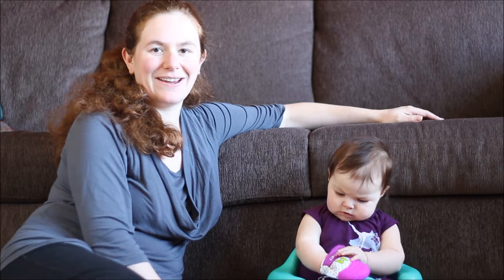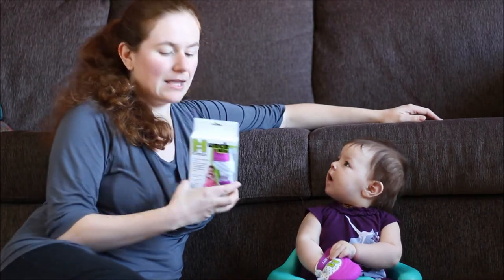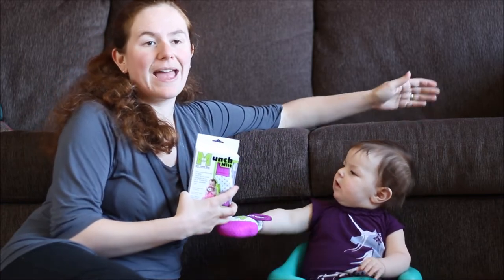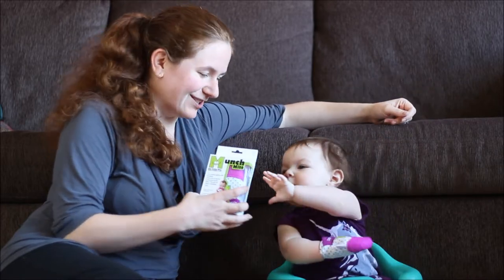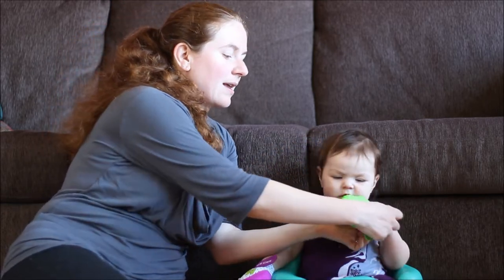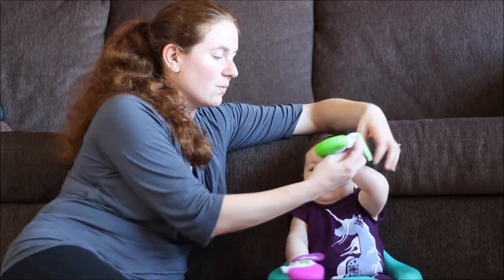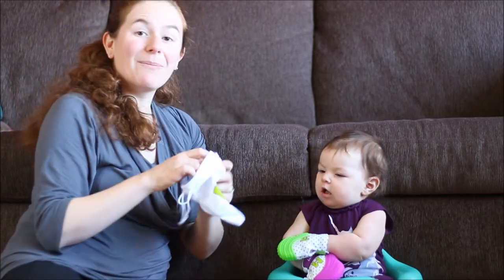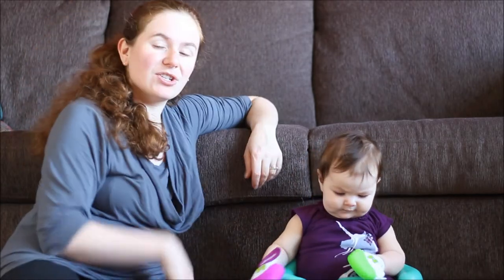Solving Teething Troubles with Munch Mitt Review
Teething troubles with your little one? Do they chew on everything including their hands? This Munch Mitt Review shows how this teething mitt can help keep mom and baby happy by giving your little one something to chew on while protecting little fingers.